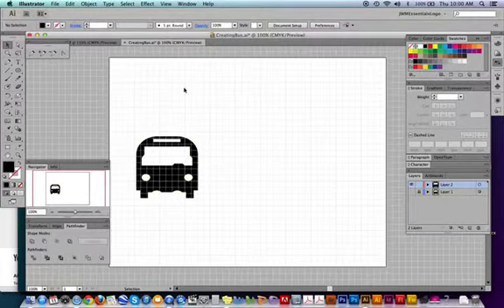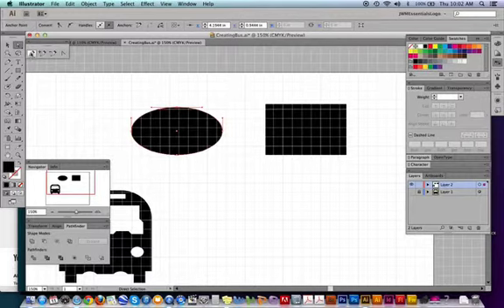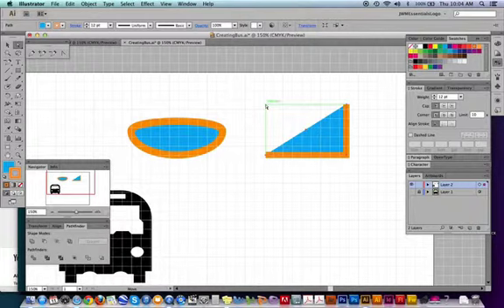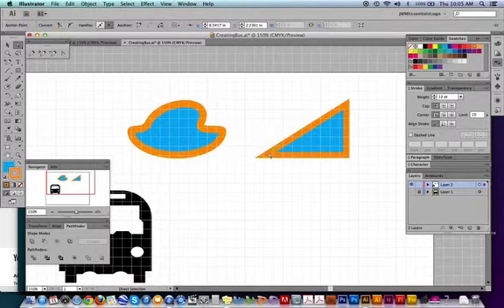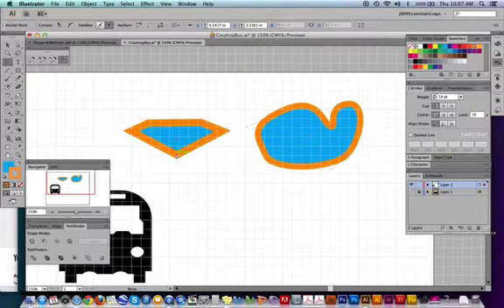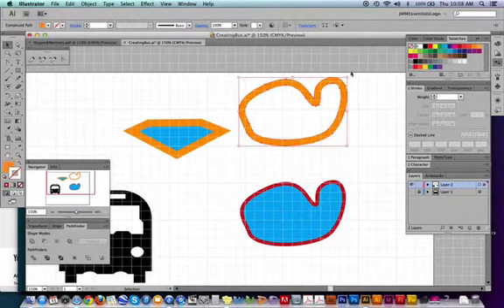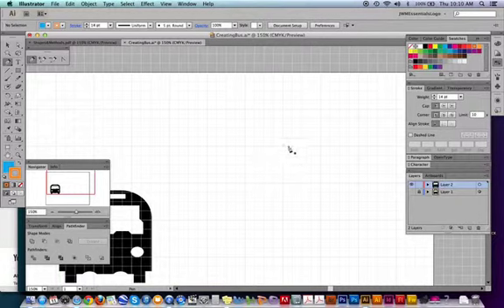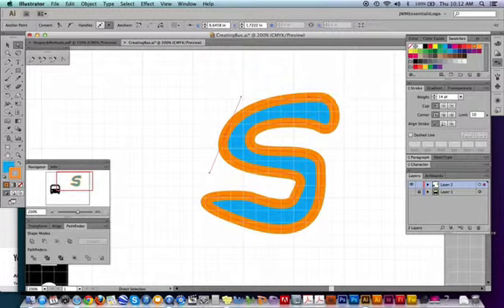MorePenToolOptions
Additional instruction on using the Pen Tool.